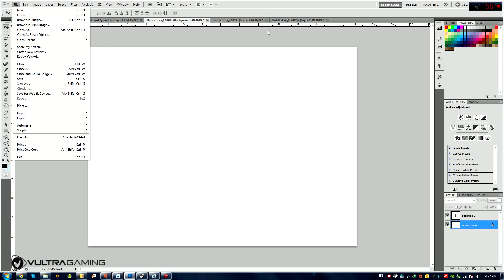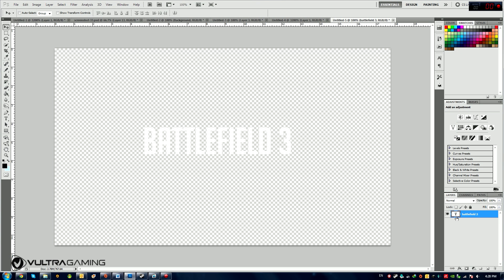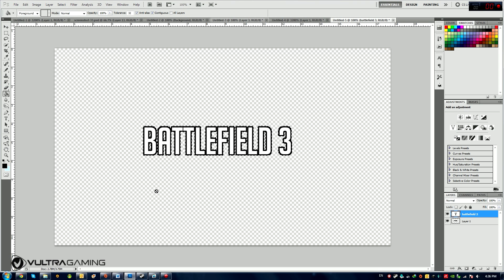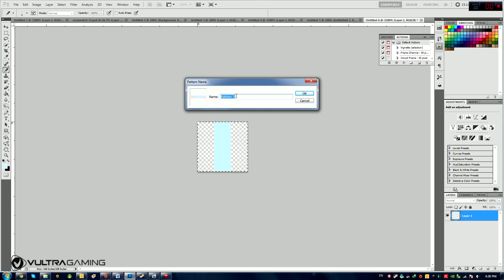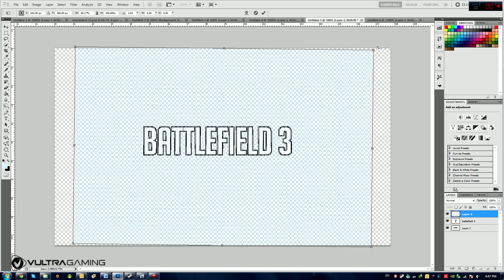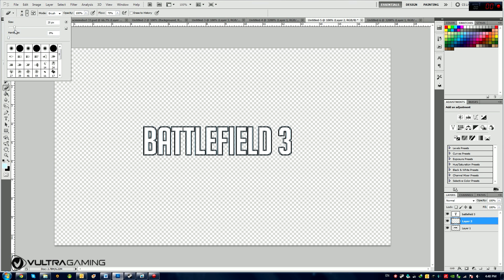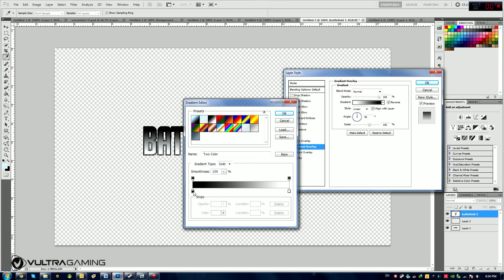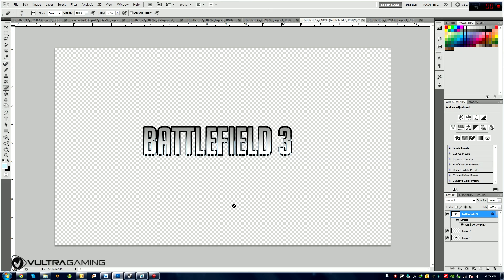Battlefield 3 Style Font in Photoshop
►►Q: Cool intro! Where'd you get it? A: Made it myself